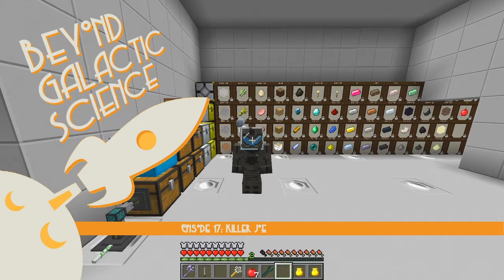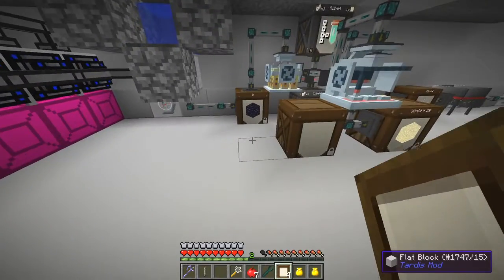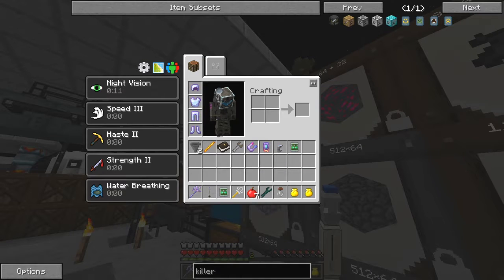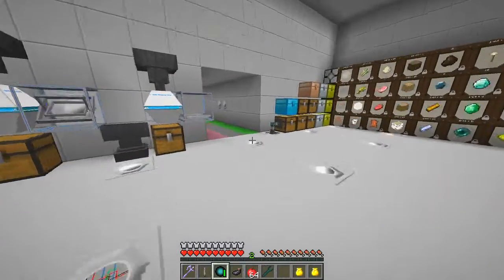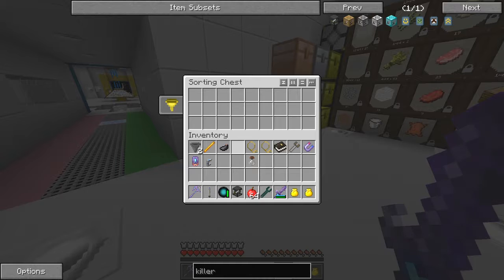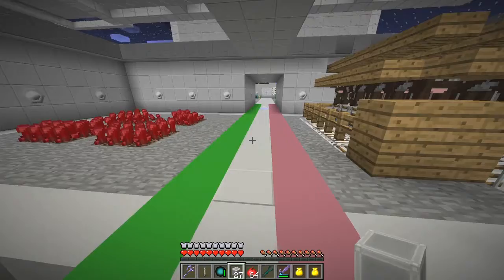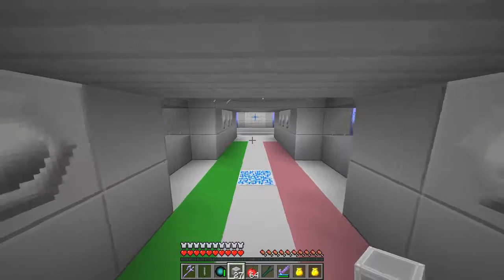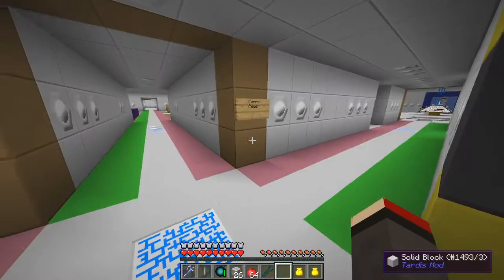Beyond Galactic Science Episode 17 - Joe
In this episode we make the Joe the Assassin but first I need to repair the stargate to get a Zombie because Frank needs a Zombie.

We also revisit Minechem cobblestone processing - don't worry we'll be back again.

This video is the seventeenth episode of Beyond Galactic Science, a series about what to do after all the quests for Galactic Science have been completed.

source = "${source}"
AudioDub(V, audio)
return last

    sx = 460
    sy = 574
    font="Copasetic NF"
    font_size=28
    fadein_frames = 30
    fadeout_frames = 90
    align = 5
    title_frames = 150

    last++ending

    ConvertToYV12(interlaced=false)
    tweak(bright=10)

BlankClip(width=1280, height=720)

The clips are joined with this script:
Import("D:\dxtory\galacticscience\common.avs")
Import("D:\dxtory\galacticscience\galacticscience-0033.avi.avs")
video1=last
Import("D:\dxtory\galacticscience\galacticscience-0034.avi.avs")
video2=last
Import("D:\dxtory\galacticscience\galacticscience-0035.avi.avs")
video3=last
TransMarbles(video1++video2, video3, 60, 12, drop=false)

MakeVideo("Episode 17: Killer Joe")